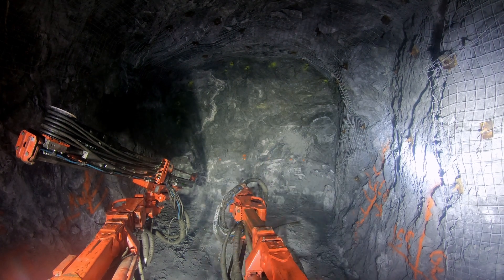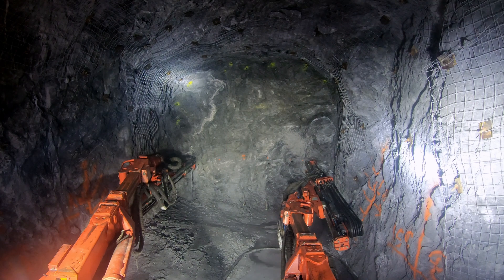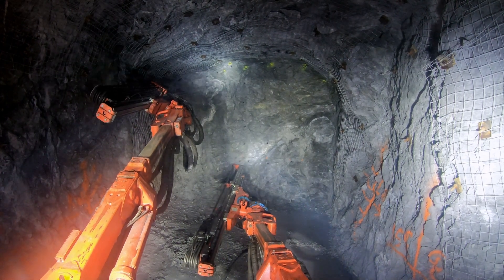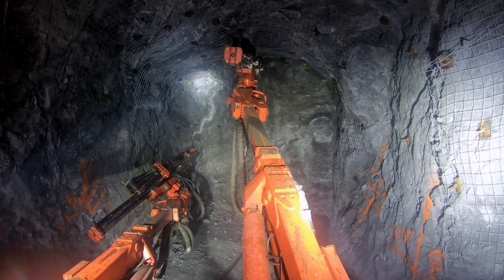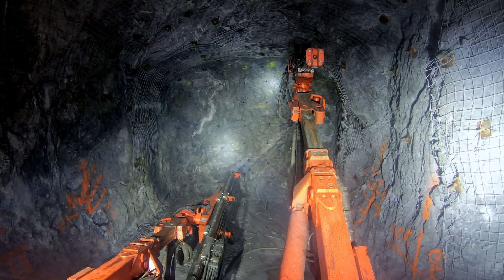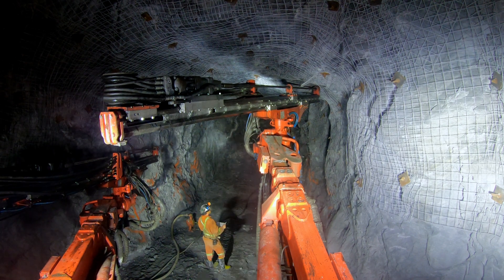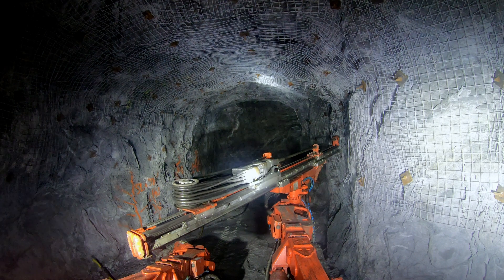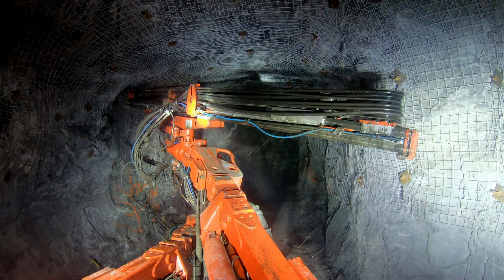jumbo drilling a round + 2 slashes narrated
DD422i drilling a round and 2 slashes.  I thought this video deserved some explanation, so here it is!  spruced up the quality a bit also.